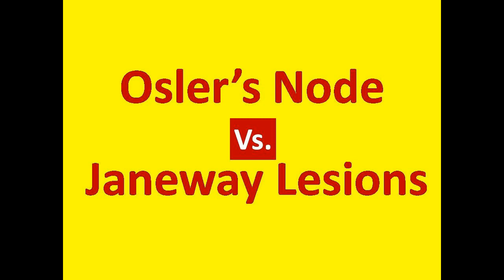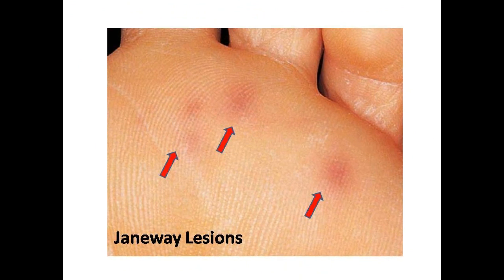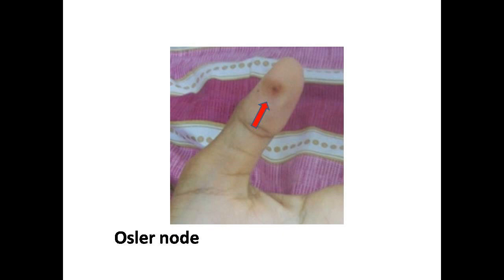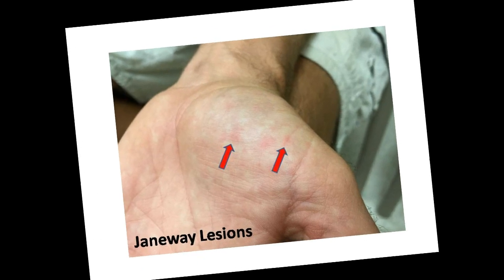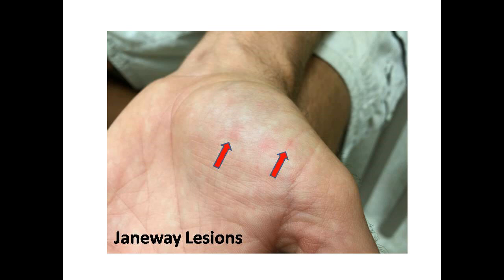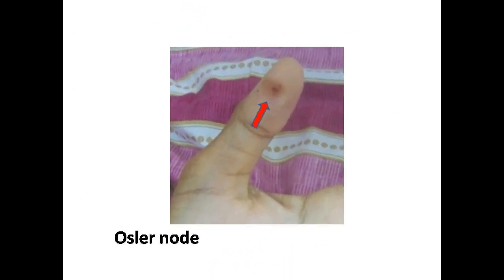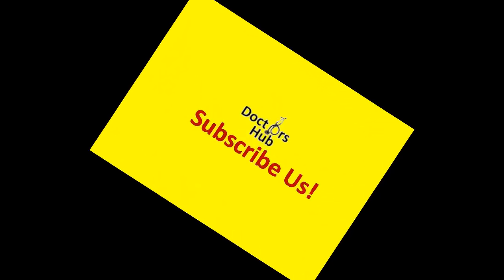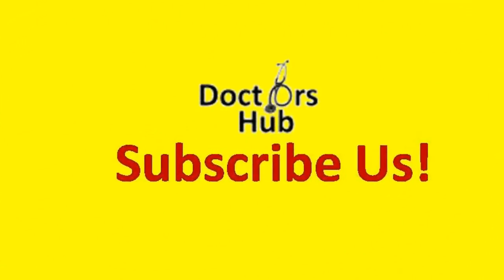Why Osler's Nodes are Painful while Janeway Lesions are Painless?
Why Osler's nodes are painful or tender while Janeway lesions are painless or non-tender?
Both Osler's nodes and Janeway lesions are characteristic peripheral signs of infective endocarditis.
Osler's nodes are painful violaceous raised lesions or nodes on fingers, toes or feet. Janeway lesions are painless or non-tender erythematous lesions of the palms and soles.
The question is why osler's nodes are painful while Janeway lesions are painless? The answer is that Osler's nodes are thought to be due to immunologic phenomenon where deposition of immune complexes provoke inflammatory response, leading to swelling, redness and pain. On the contrary, Janeway lesions are thought to be due to embolic phenomenon in cutaneous blood vessels of palms and soles which does not cause pain or least pain.